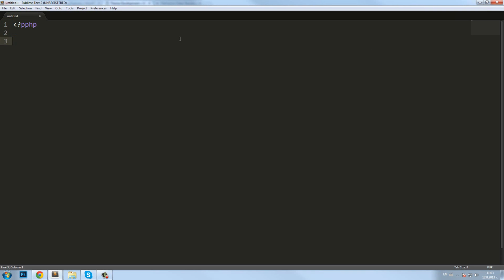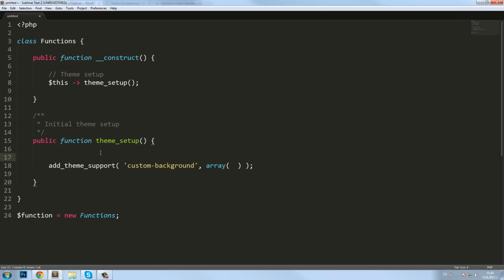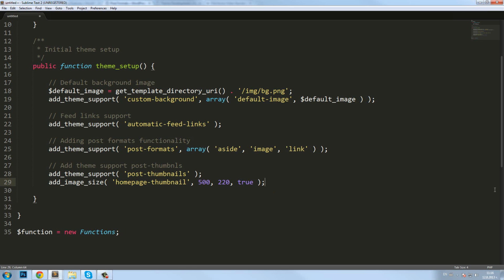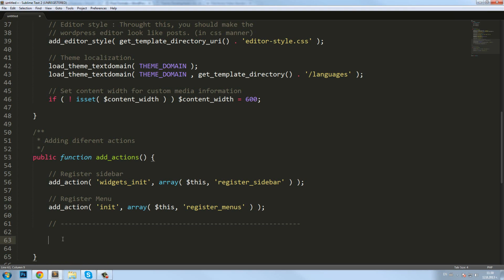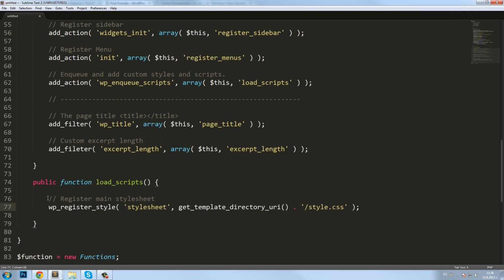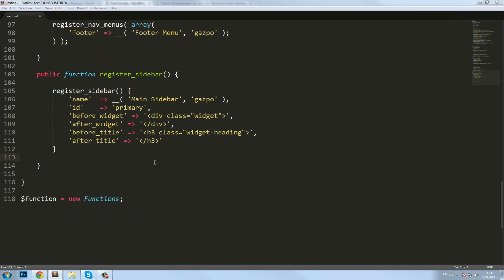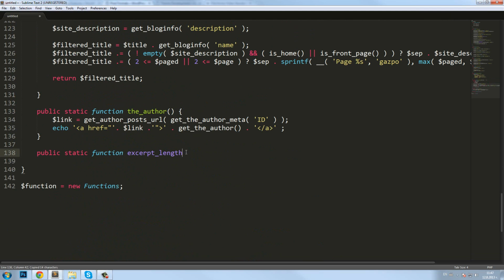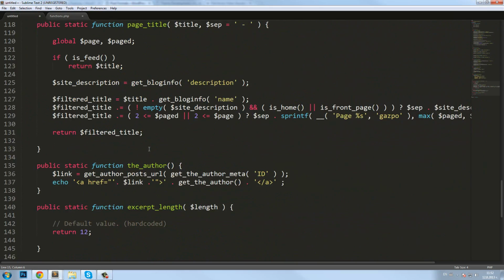Creating Object-Oriented WordPress Functions File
Tutorial nariated by Alex from Gazpo.com about how to create OOP Functions.php file for your WordPress theme.

This file is OOP Orientated and the final result from this video can be used as starting point for your future sites and templates.